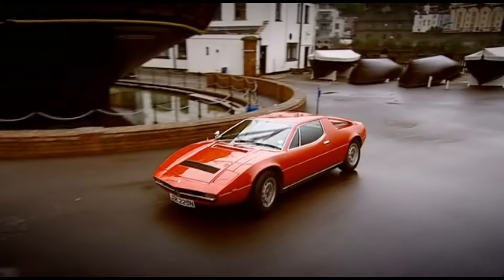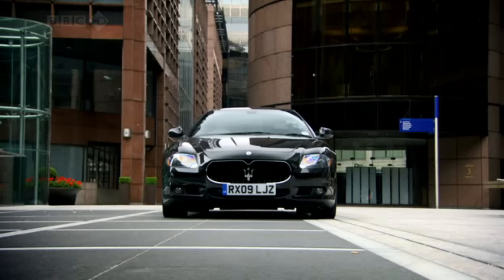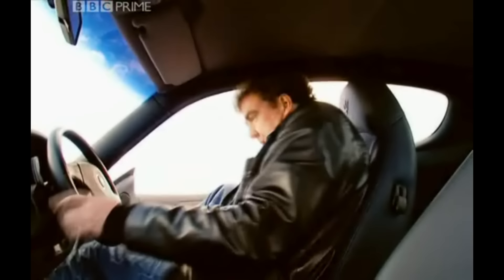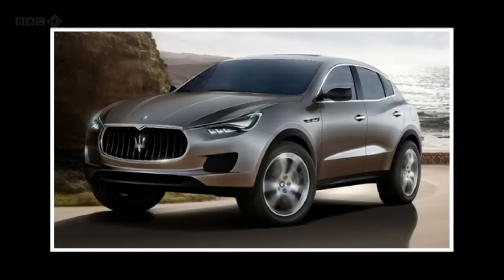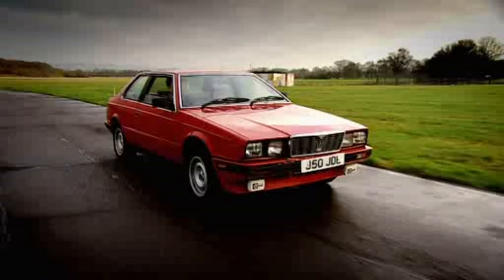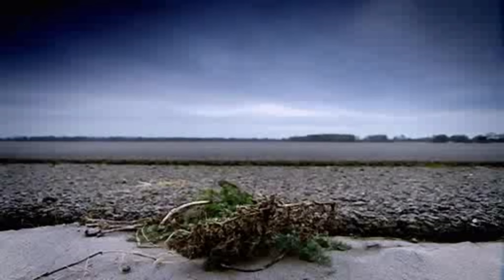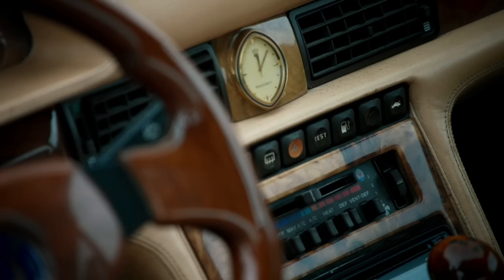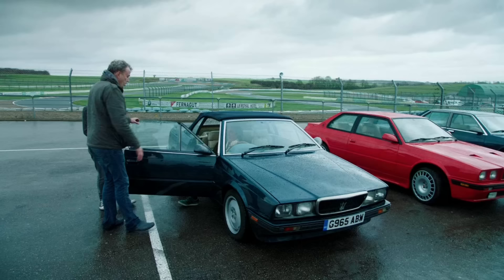Hammond, Clarkson and May Maserati Compilation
Top gear and Grand tour stars with maseratis. the first of many compialtion on car brands specific compilation. more will come soon with smaller car brands soon.

Episodes:
10k super cars 7.4
 4 door supercar 15.3
18.5
1.8
6.5
18.1
20.4
6.2
gt1.11